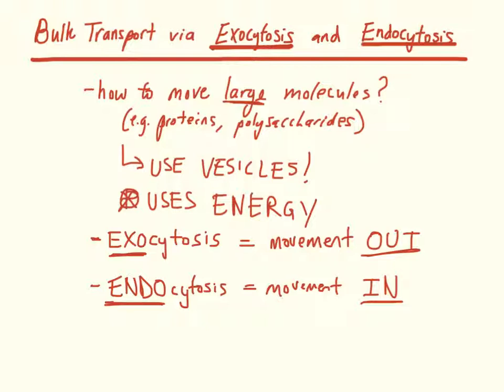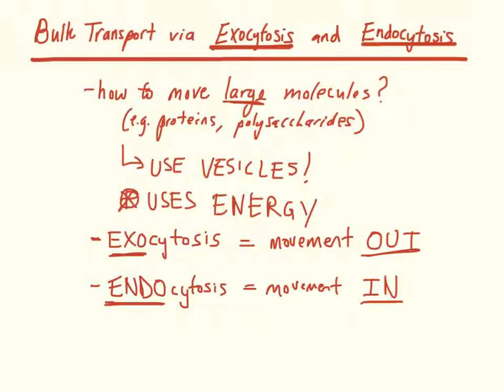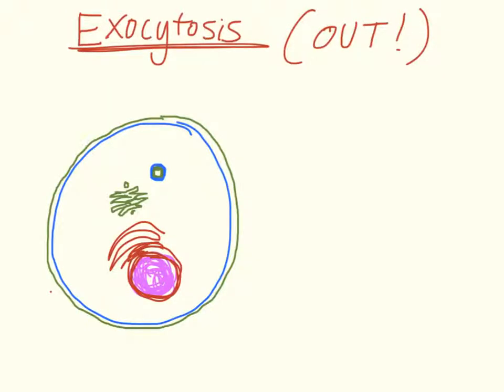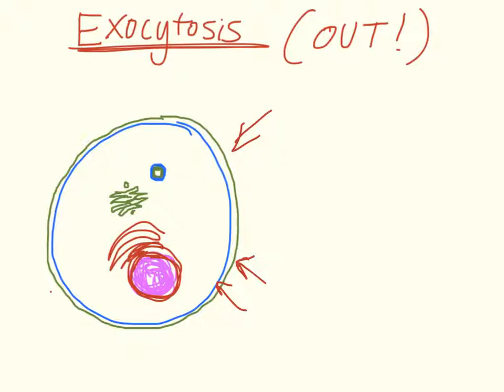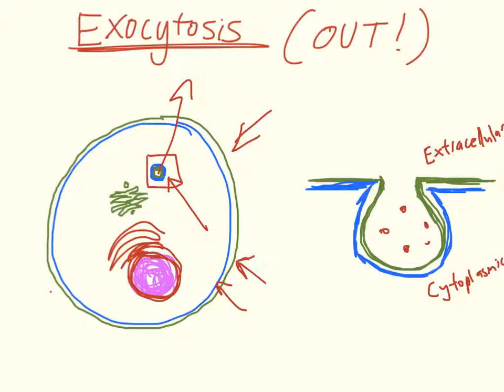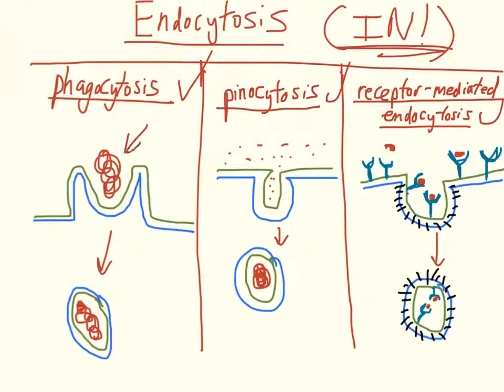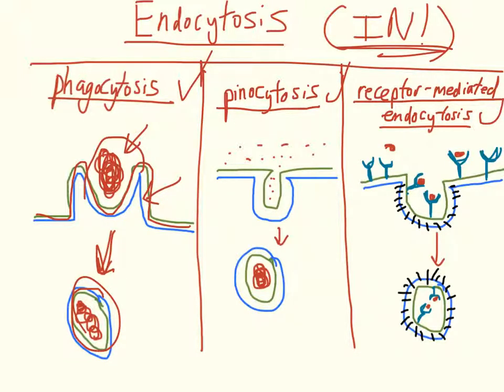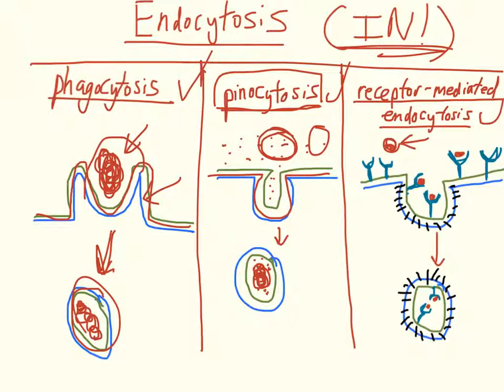7.5 Bulk Transport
7.5 Bulk Transport.mp47.5 Bulk Transport